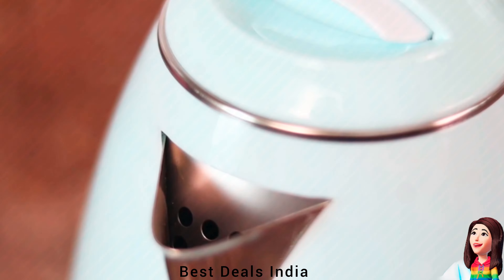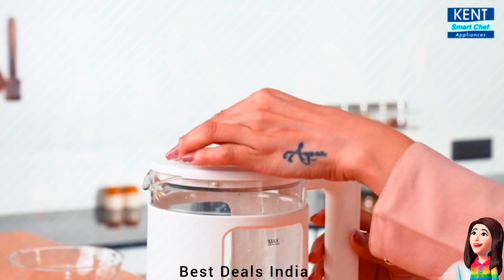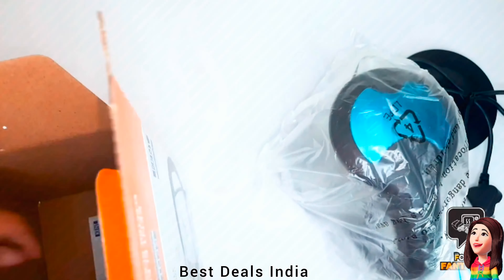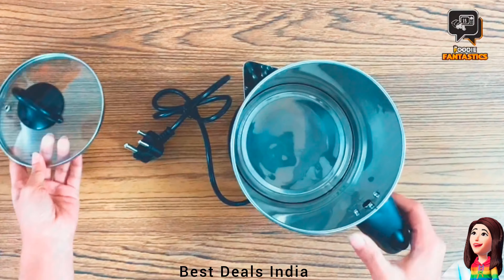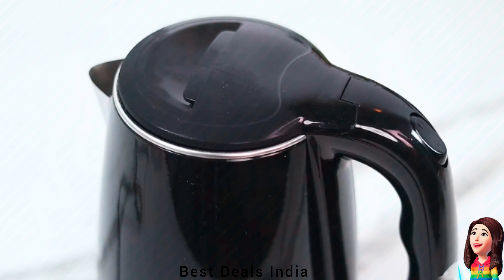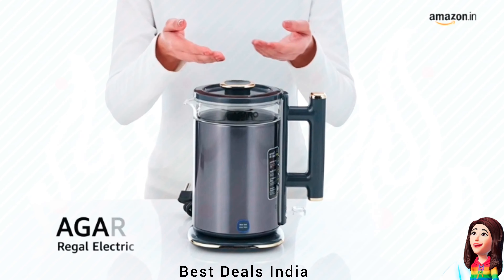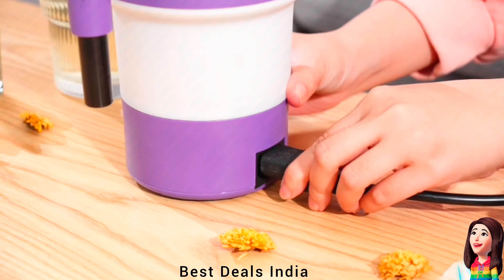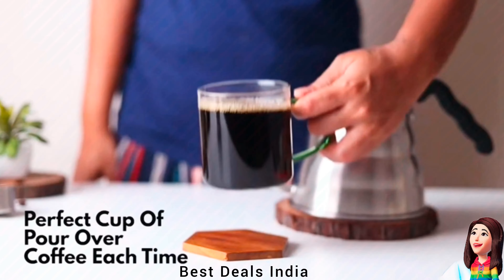Amazon lastest Best Deals electric kettle boiler kitchen items offers trending products review video